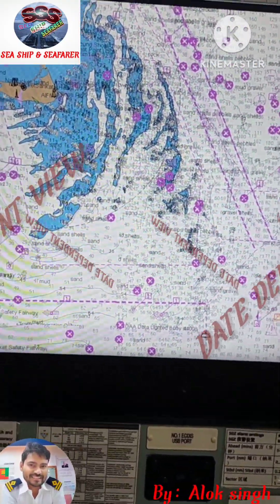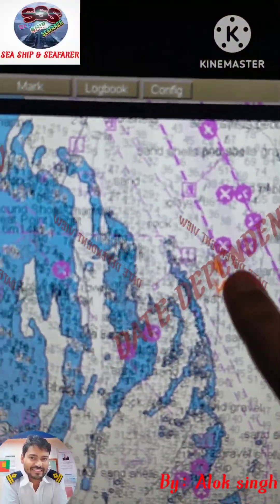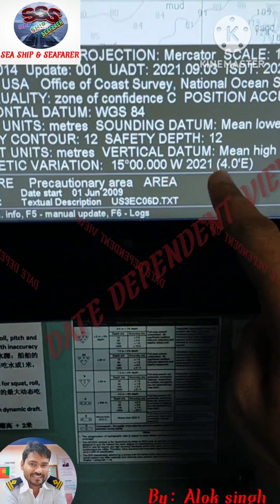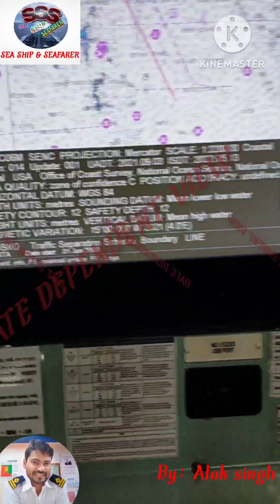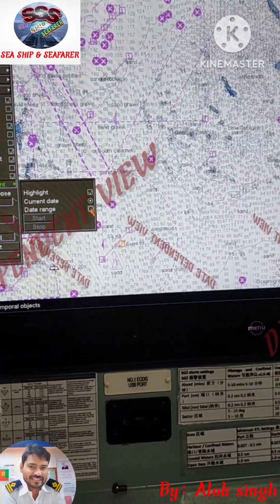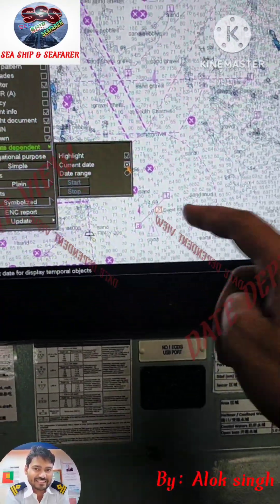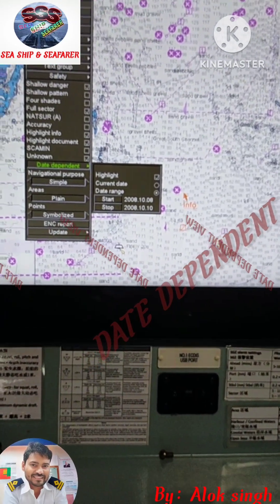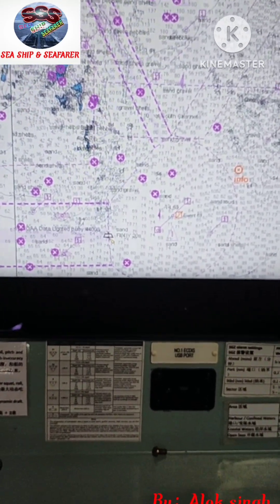Date dependent view on Ecdis / Easily explained / What is date dependent view / SSS/ Alok singh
PSC questions / date dependent/ important setting/ important setting of Ecdis / safe navigation/ safety settings / bridge equipment/ navigational equipment/ Ship's bridge/ important setting in Ecdis/ Alok singh/ SSS